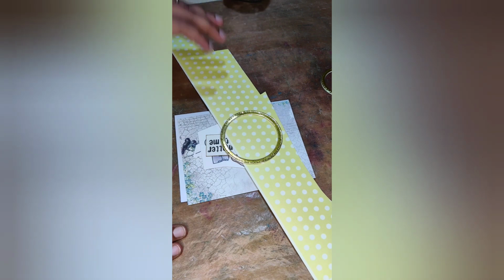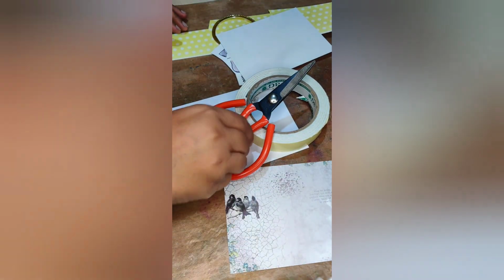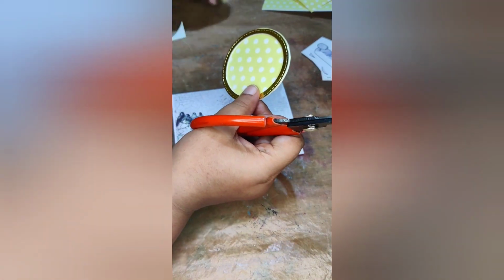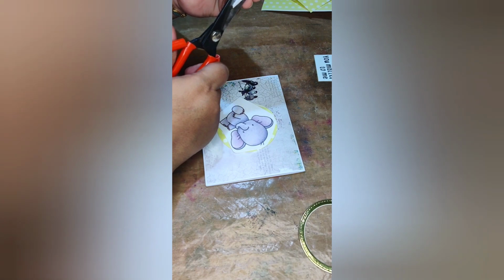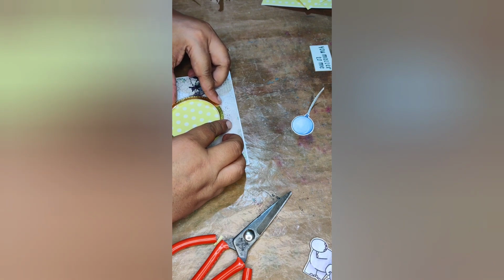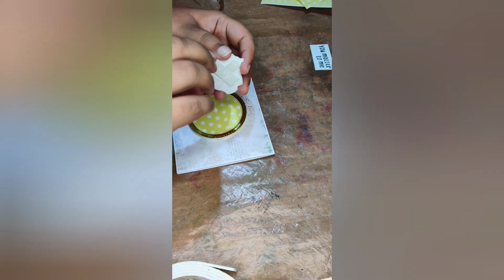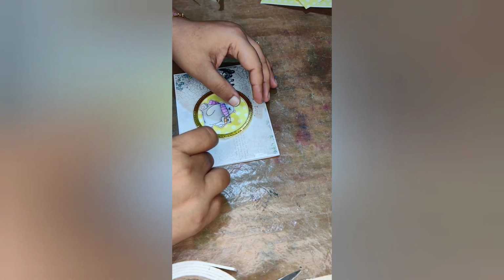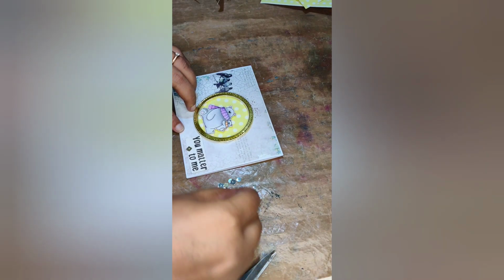you matter to me quick card tutorial